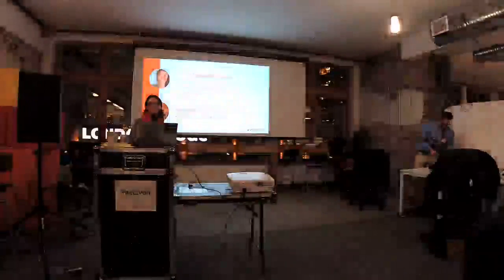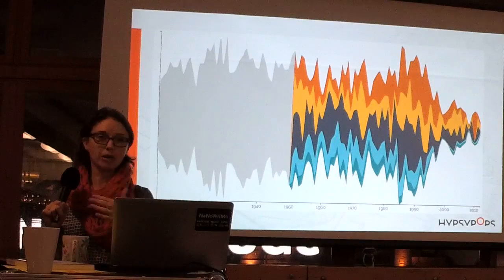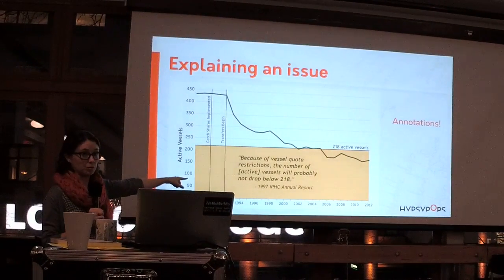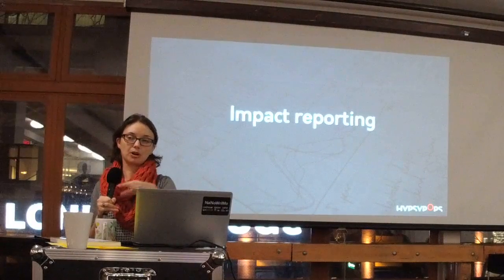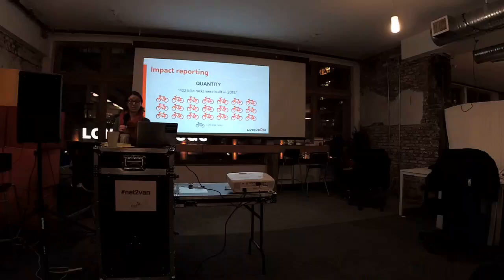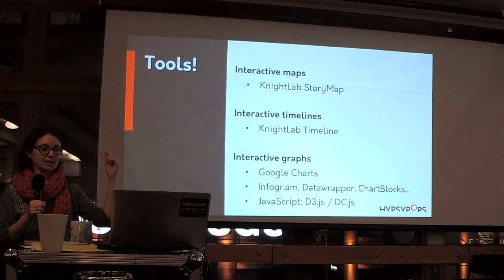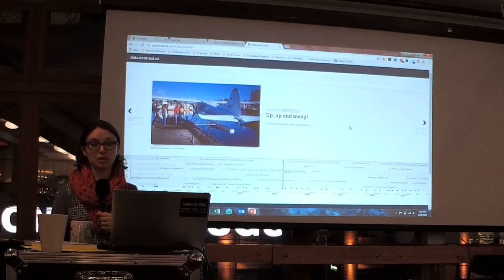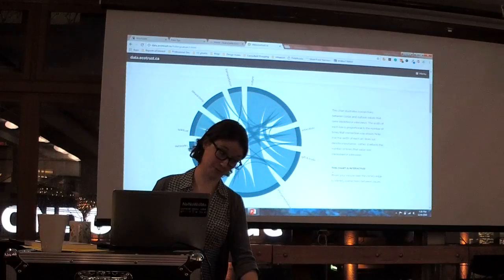Net2van Data Visualization with Excel - Andrea Robertson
Simple techniques - using Excel and other tools - can help you to visualize data and present information clearly and effectively.

Featuring Andrea Robertson of Hypsypops Design Co (and formerly of Ecotrust Canada).